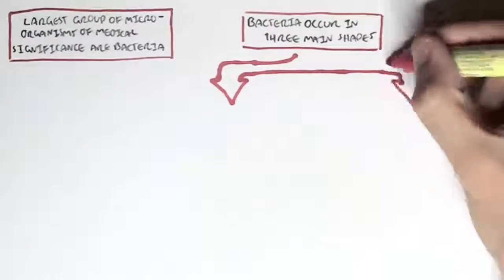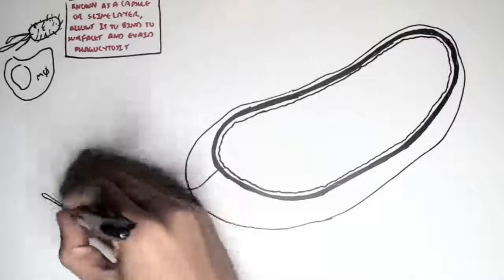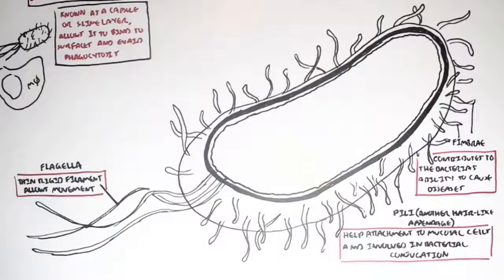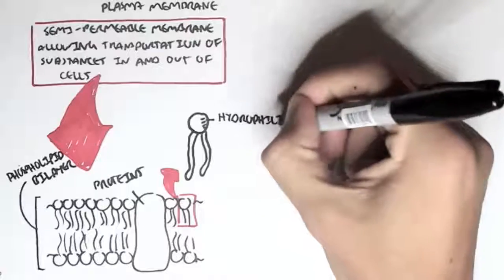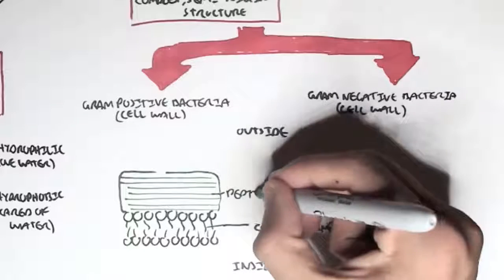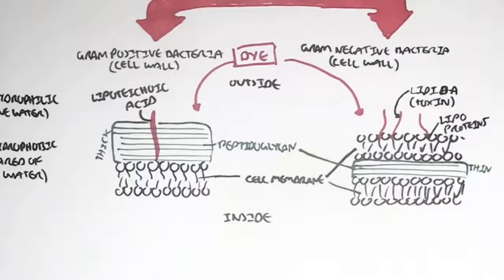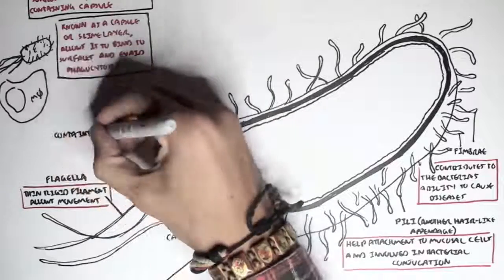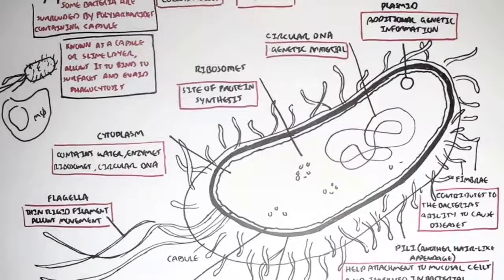الميكروبيولوجي بناء البكتيريا